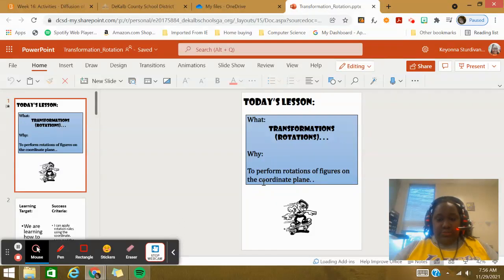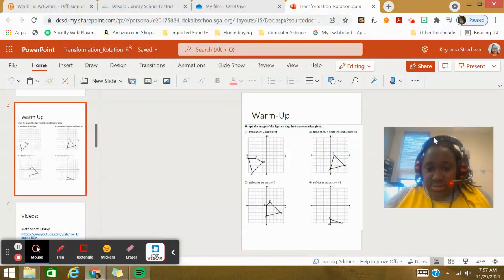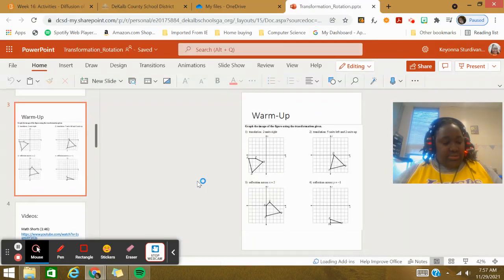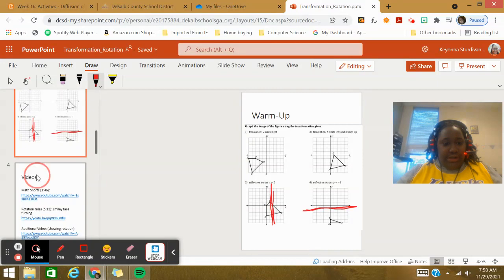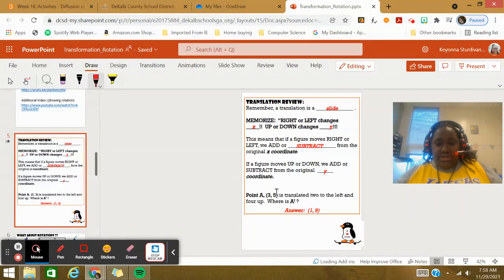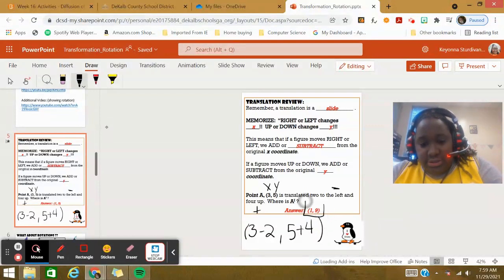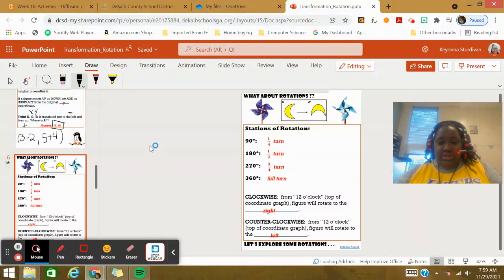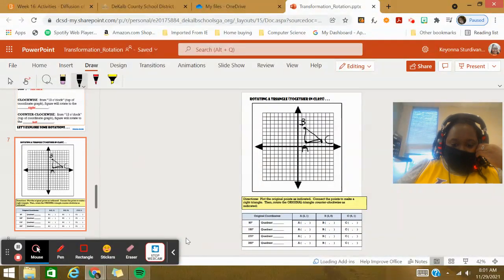Rotation Video part 1